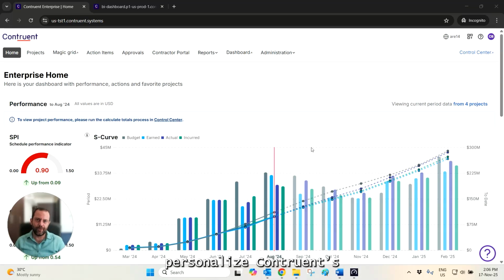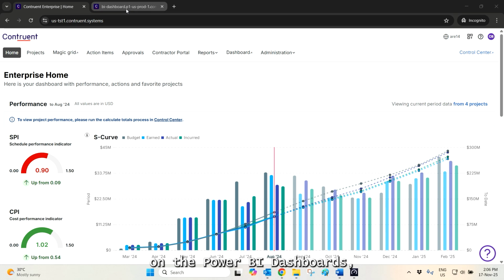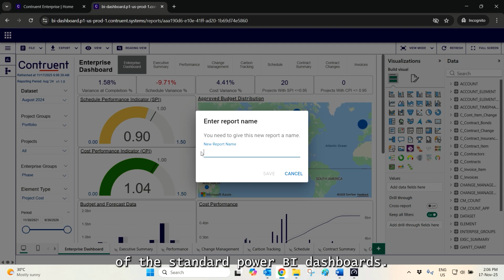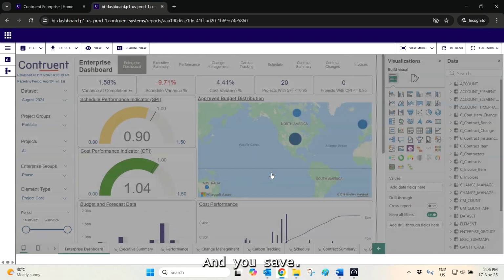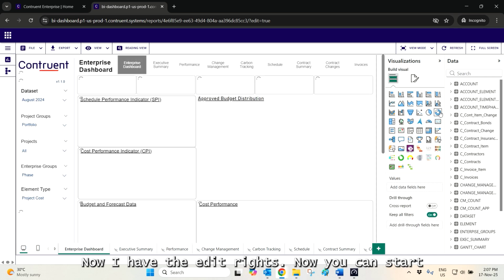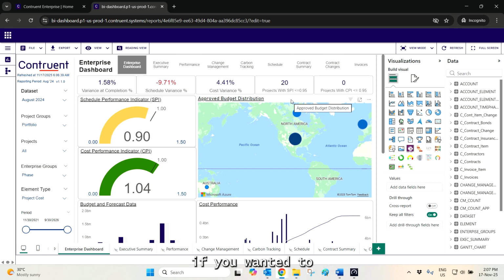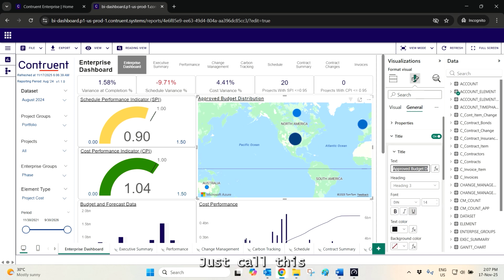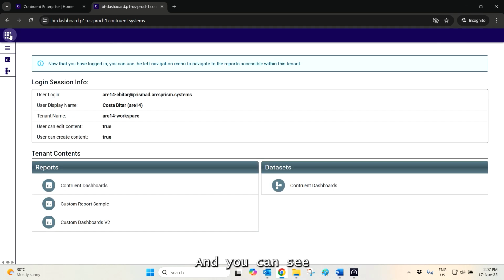Contruent Tip #4: Customize Power BI Dashboards in 60 Seconds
Welcome to our Contruent Quick Tips series, which are short, practical videos to help you get more out of Contruent in under 60 seconds.

In this tip:
Learn how to customize your Power BI dashboards in Contruent, create your own versions, and make updates without needing vendor support.

By using edit mode and saving a copy of standard dashboards, you can modify visuals, update titles and build dashboards tailored to your needs—all while maintaining full access to the underlying data model.

This tip is ideal for project controls professionals, analysts, and teams who want more flexibility and control over their reporting in Contruent.